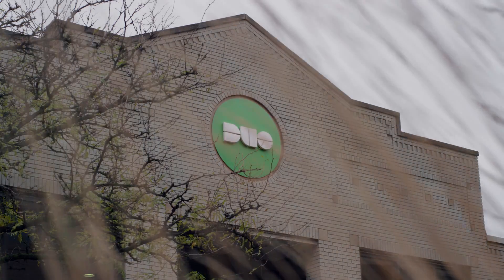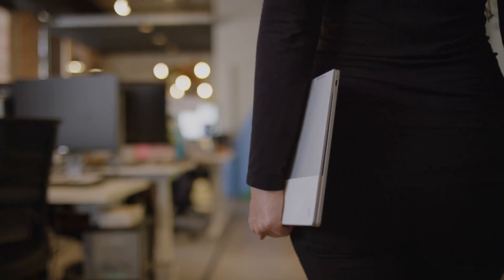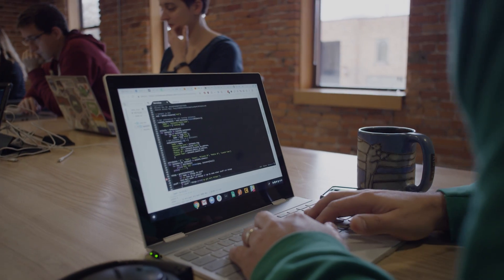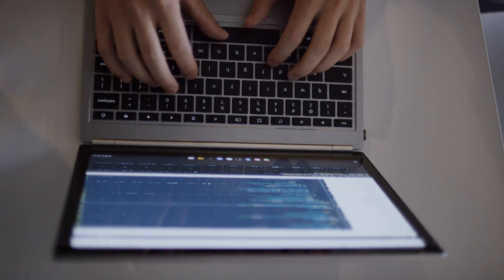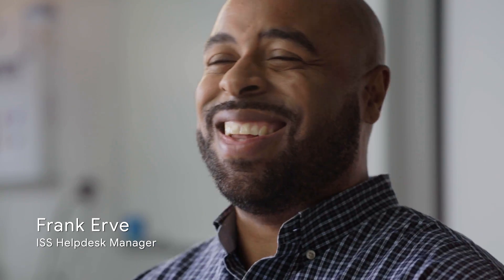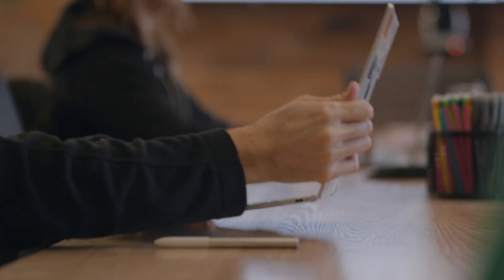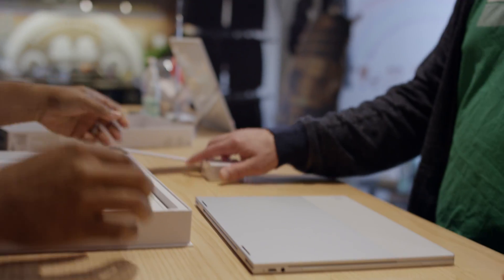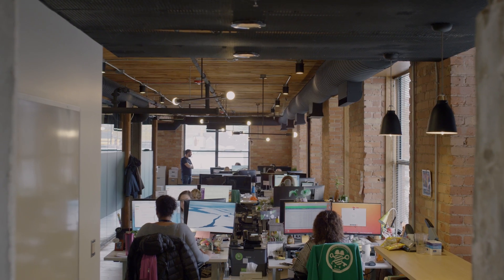Learn how Duo Security protects customer data with Chrome Enterprise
Why does Duo Security use Chromebooks managed with Chrome Upgrade? As a company that provides clients with two-factor authentication, Duo’s business is built on protecting customer data. Chrome Enterprise gives Duo security peace of mind, while Chromebooks and Pixelbooks make it easy for employees to work remotely and share devices by simply logging in.